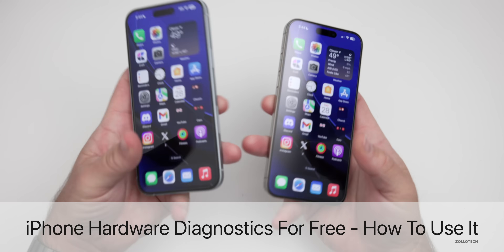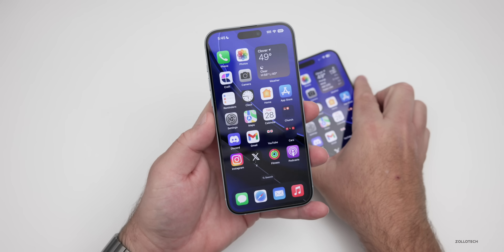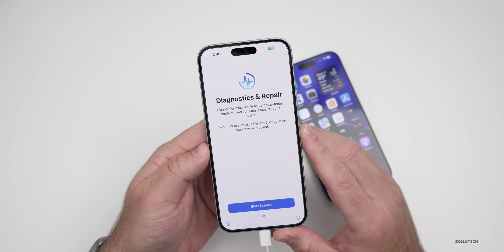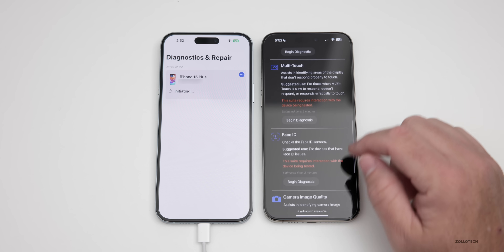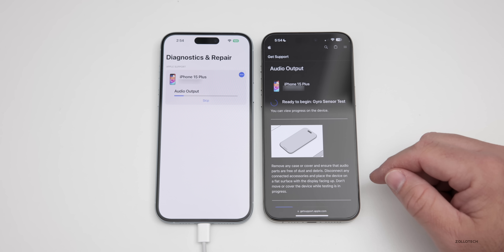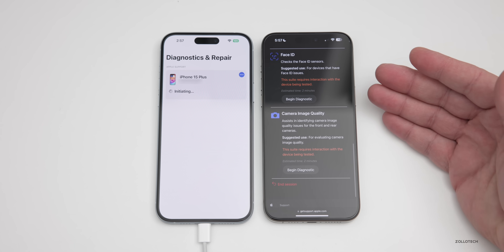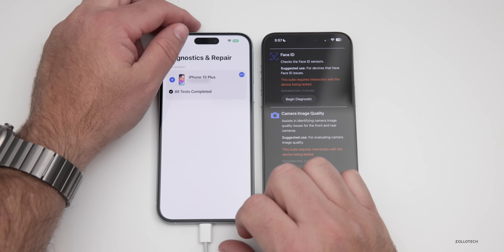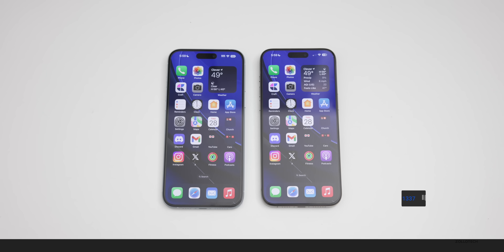iOS 17 iPhone Hardware Diagnostic For Free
iPhone Hardware Diagnosis For Free - How It Works - Apple now allows you to test your iPhone hardware for problems with the Speakers, Display, Touch, Face ID, Cameras and more. In this video I show you how to diagnose your iPhone without bringing it to Apple first. This should help determine if you have a problem with iPhone camera, speakers, displays or any other hardware components before making the trip to Apple.

*Chapters*
00:00 - Intro
00:32 - What You Need
01:09 - How To Enter Diagnostic Mode
02:28 - Connecting Devices
03:06 - Running Hardware Tests
06:33 - Exiting Self Diagnostics
07:25 - Conclusion